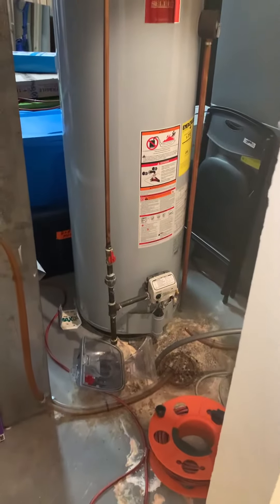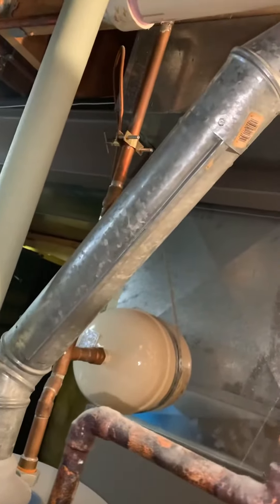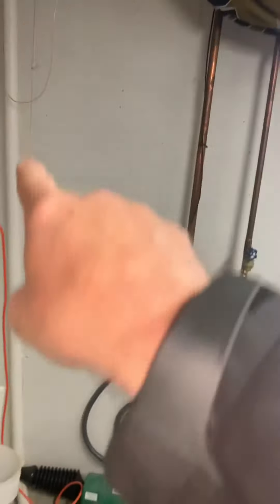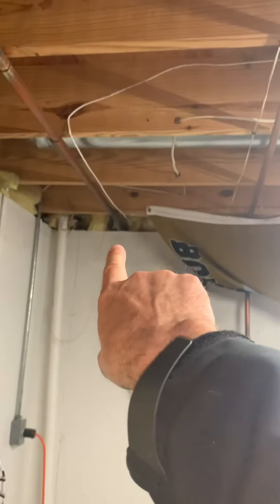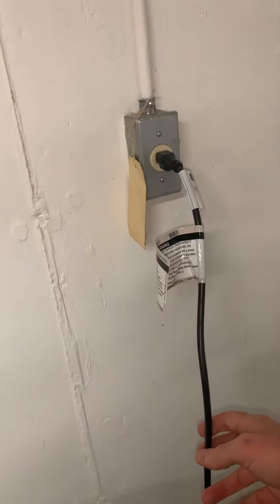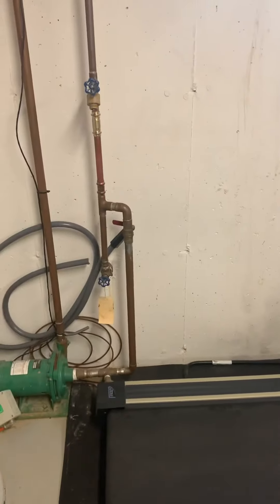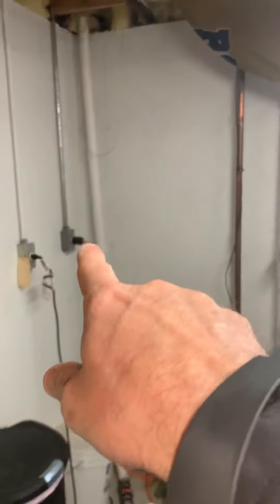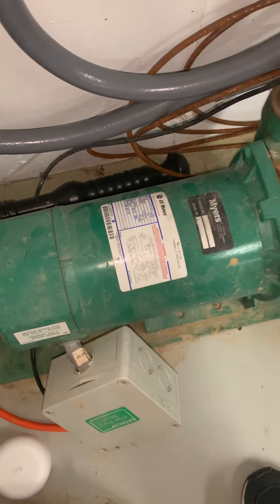Bb Deshon 3.28